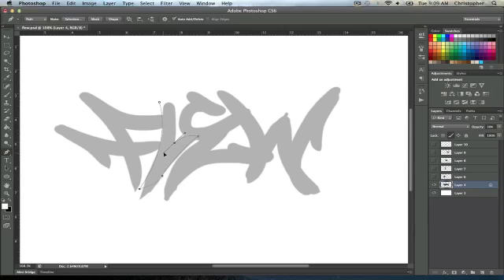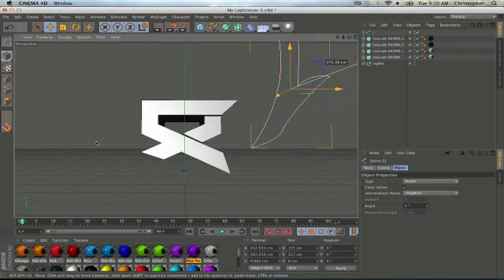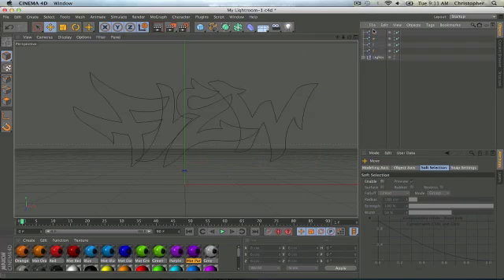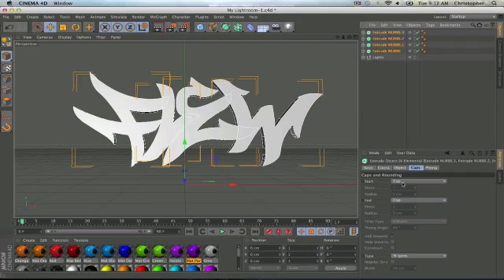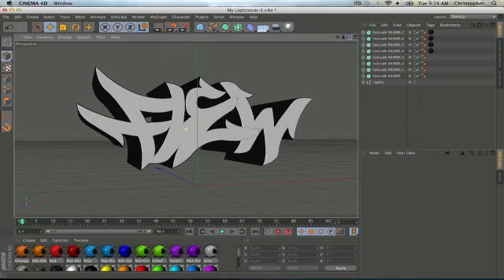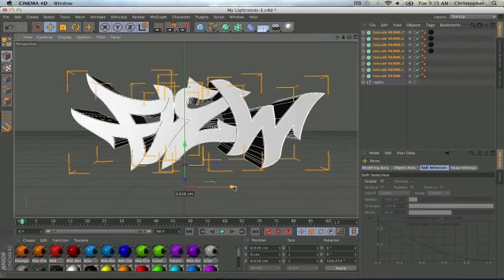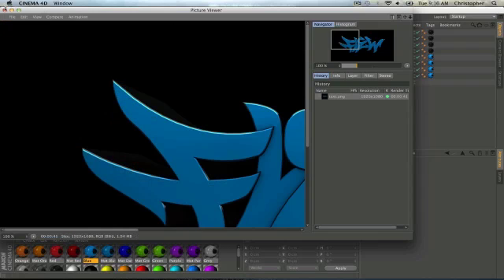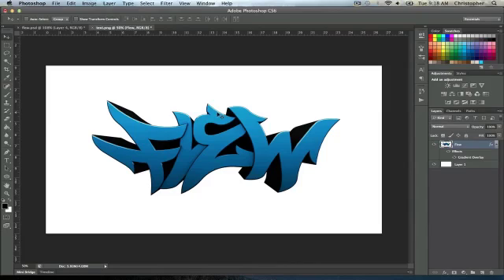Creative Arts - Graffiti Tutorial Part 2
Hey guys! This is the second part to my graffiti tutorial series, and hopefully it helps you out. If you have any questions or suggestions for future videos just write them in the comment section below, and I will respond as soon as I can. Thanks!
- Creative